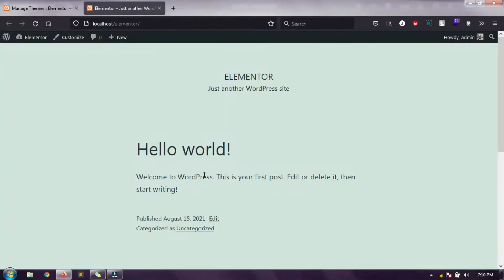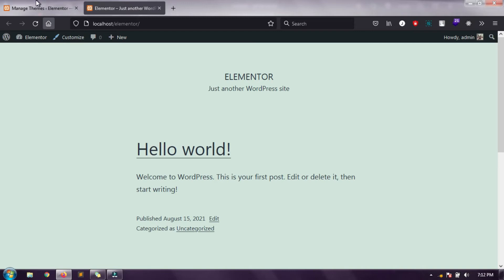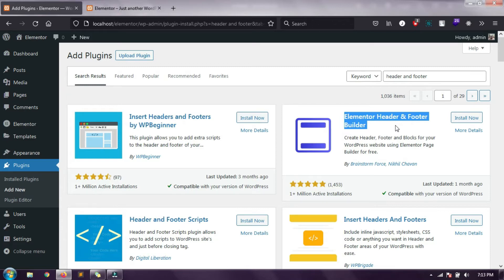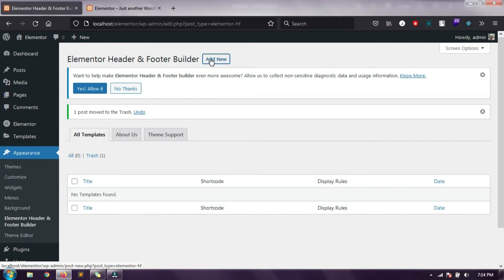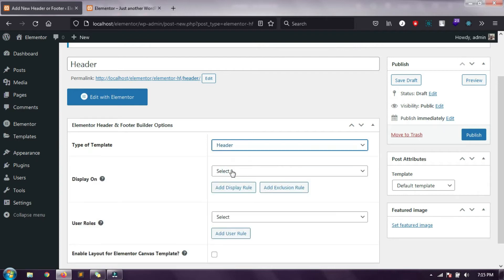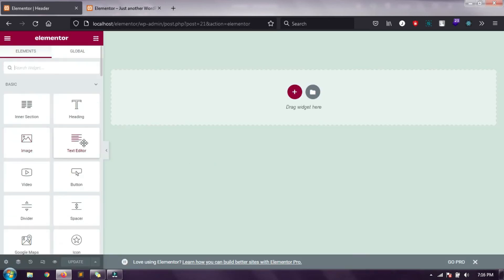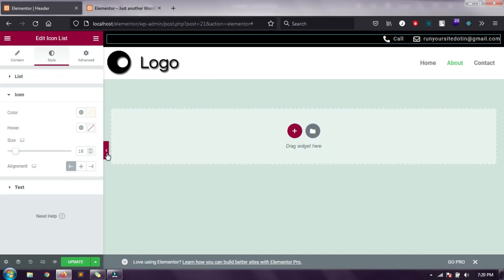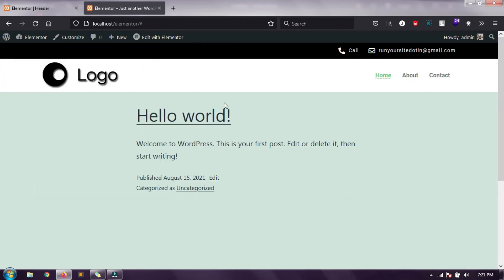Create custom header and footer with free Elementor || Without Elementor Pro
In this video, we will see how to create custom sections like header and footer in a Elementor free theme without any pro plugin. Why you should use when you have multiple alternative option and plugin that may enhance your site without any penny.